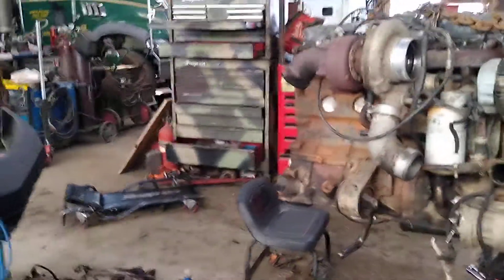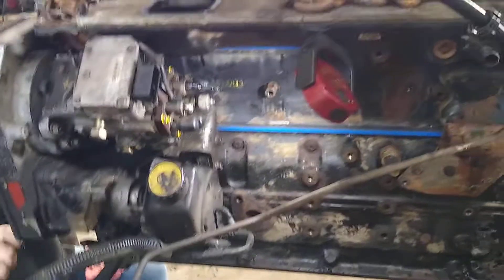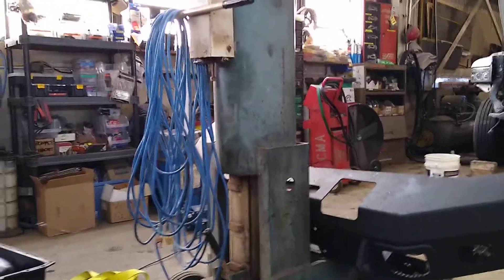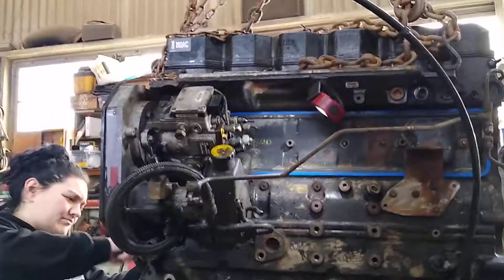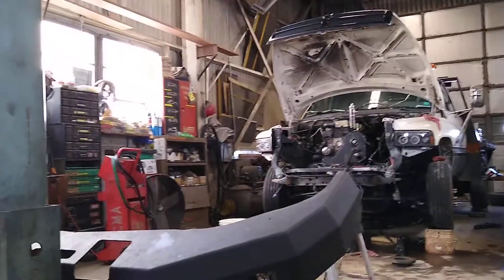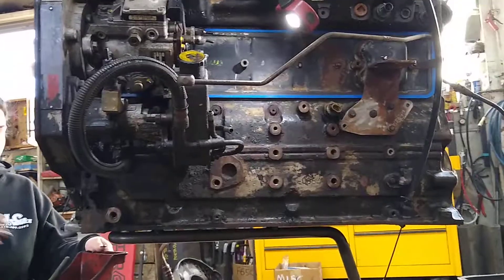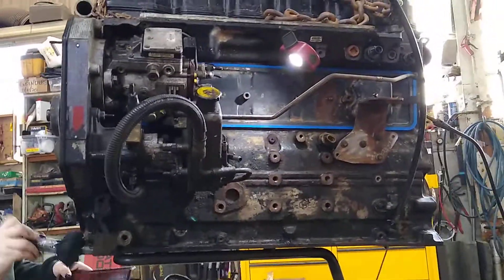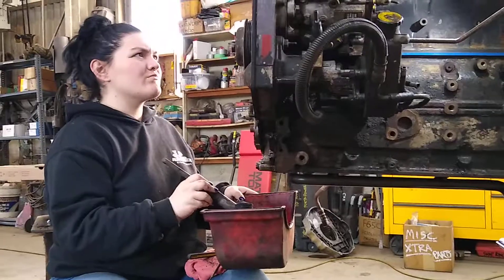CUMMINS TEARDOWN AND CLEAN!